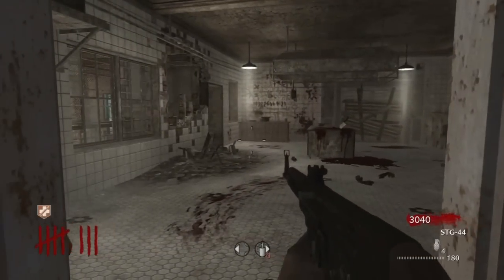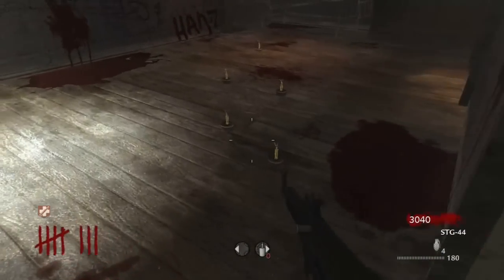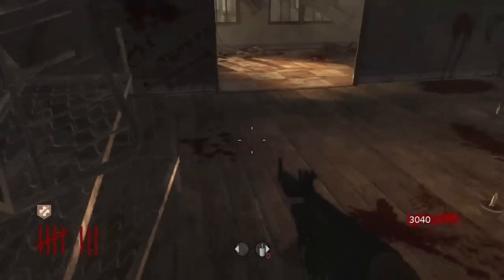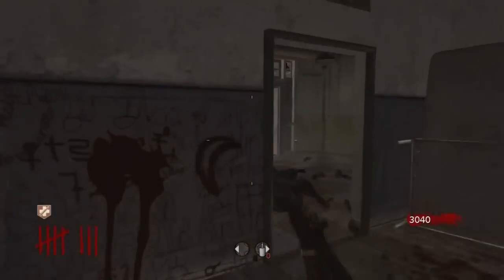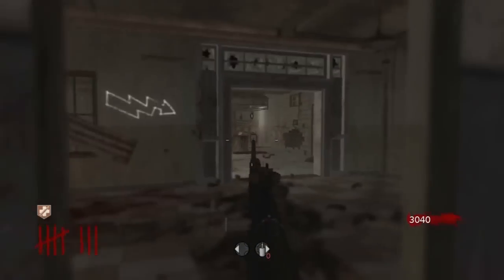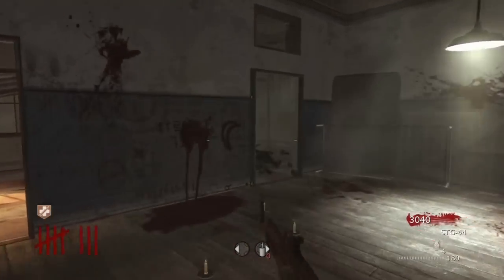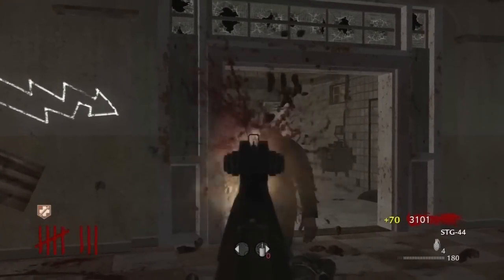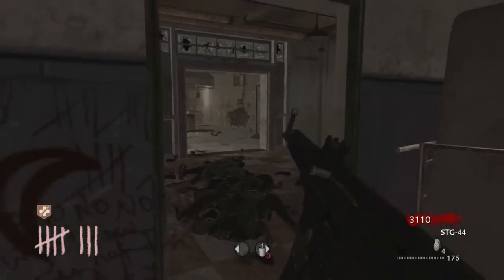Verrückt Solo Strategy Guide *UPDATE*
Just missed a pretty important key point when using this strategy. More helpful hints/tricks coming soon!